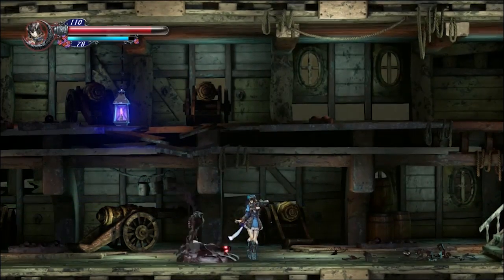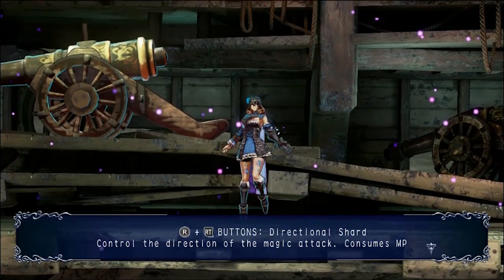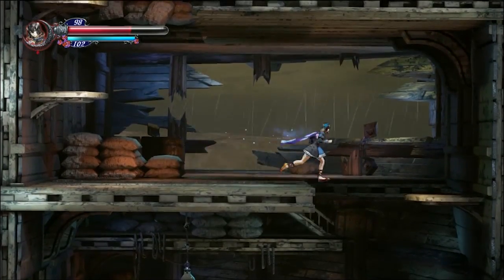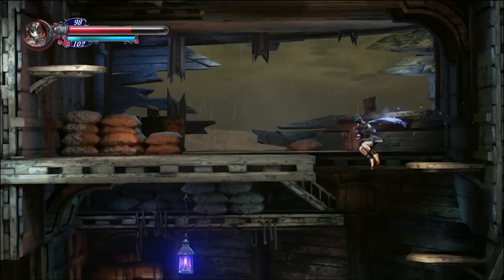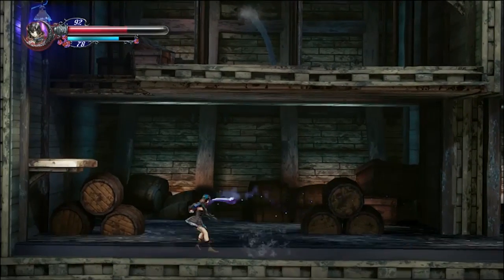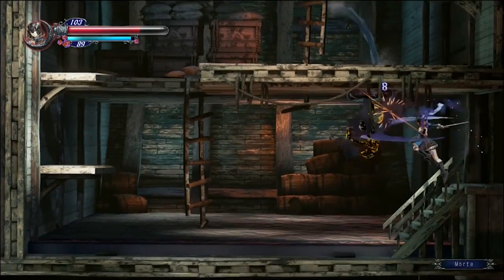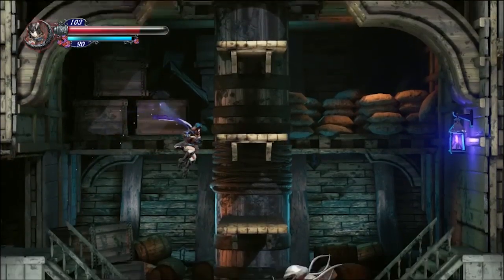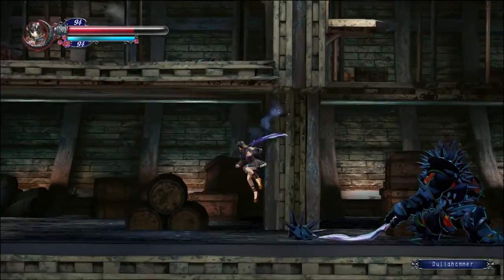LSS Bloodstained Demo Thoughts & Impressions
Sounds courtesy of Freesound.org